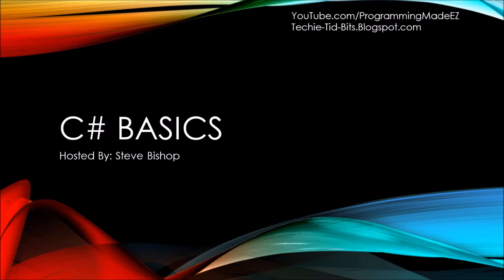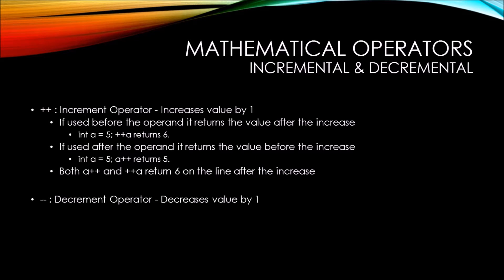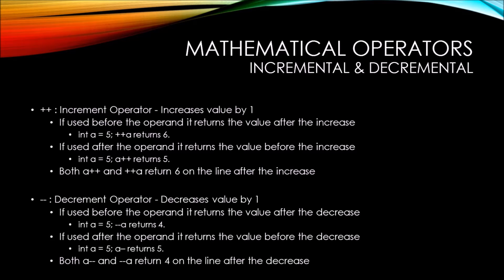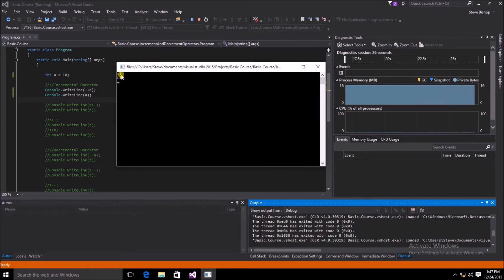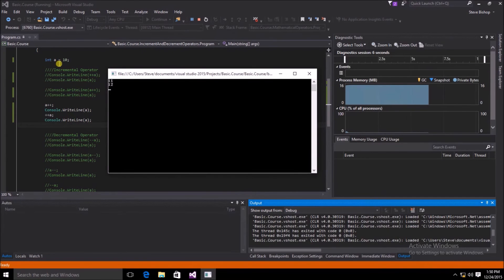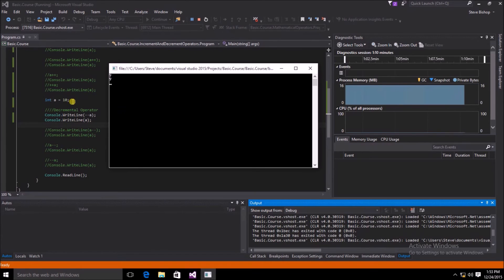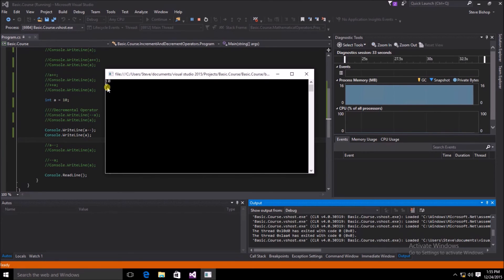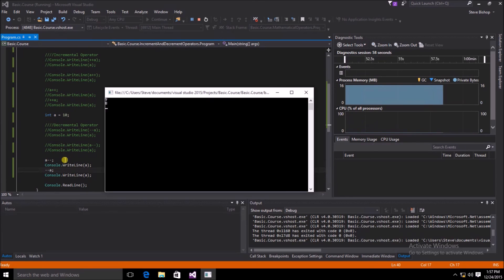18. (C# Basics Beginner Tutorial) Increment and Decrement Operators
This Increment and Decrement Operators video is part of the C# Basics beginner programming tutorial course hosted by Steve Bishop, and covers the increment and decrement operators which change the values for numeric data types. The C# Basics beginner course is a free C# tutorial series that helps beginning programmers learn the basics of the C# Programming Language.  These free C# programming tutorials cover a variety of basic topics such as Installing and Running Visual Studio, variables, mathematical operators, relational operators, loops, arrays, collections, classes, interfaces, and Object Oriented Programming.  After watching this beginner programming series on the C# .NET programming language, you should be well prepared to watch the more intermediate and advanced courses soon to follow.